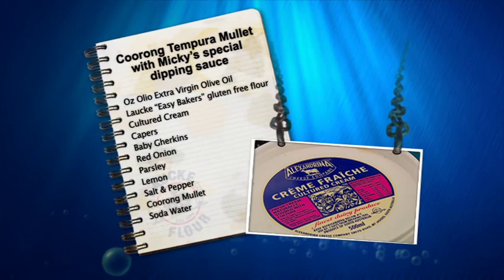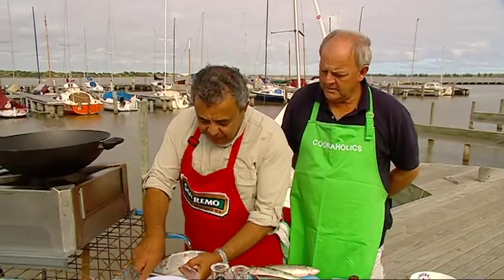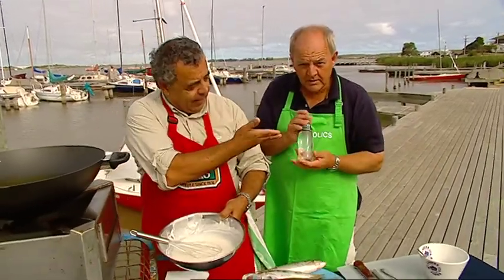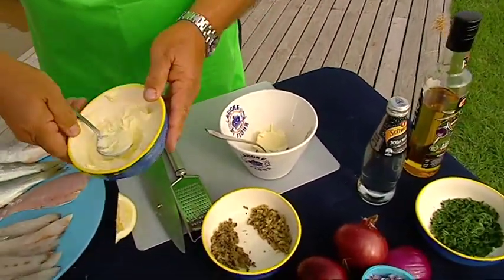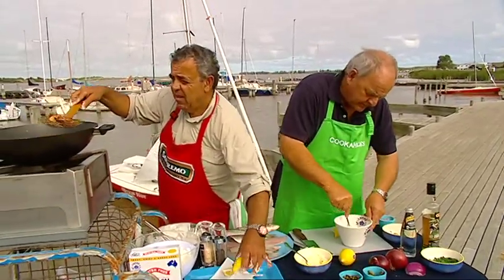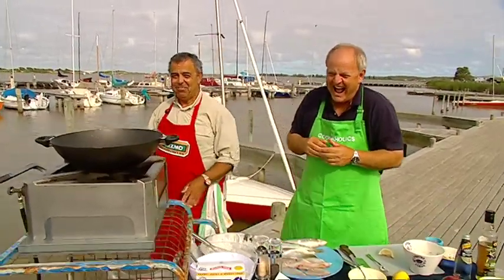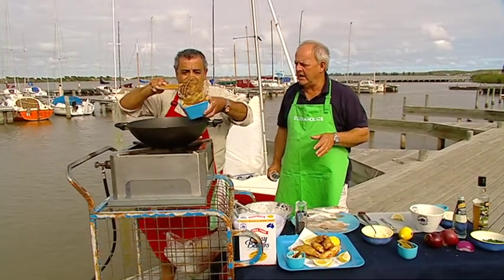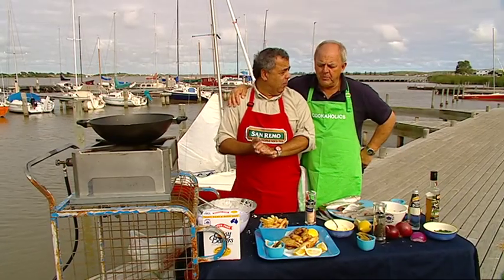Coorong Tempura Mullet with Micky's Special Dipping Sauce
Watch the Michaels cook Coorong Tempura Mullet with Micky's Special Dipping Sauce. From Out Of The Blue in Goolwa.